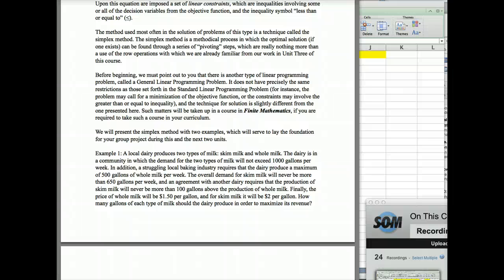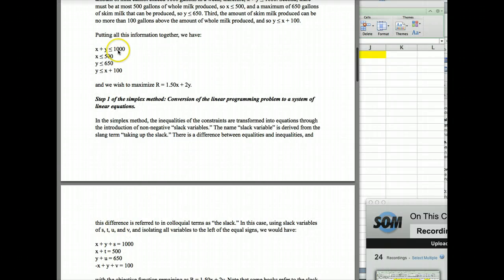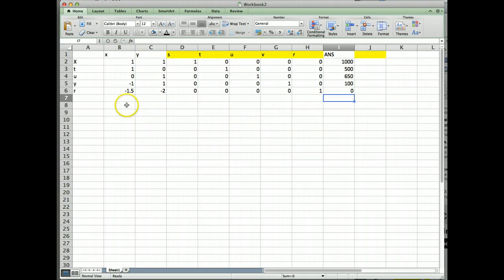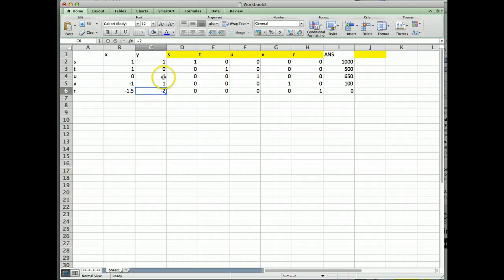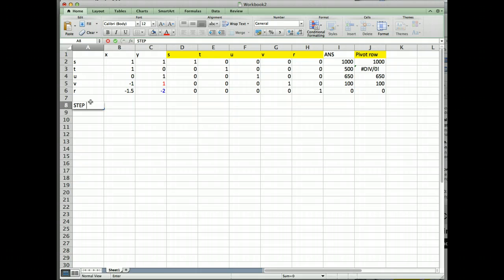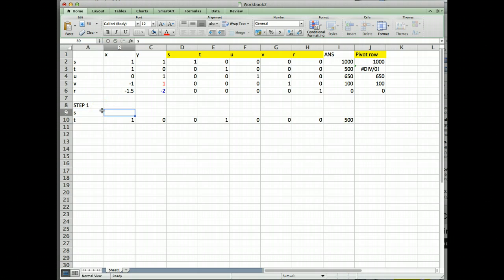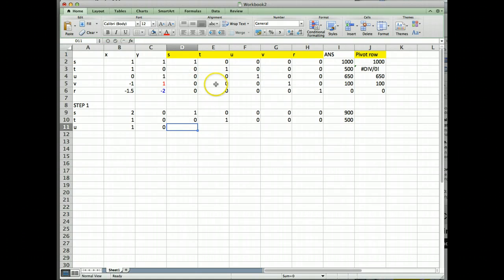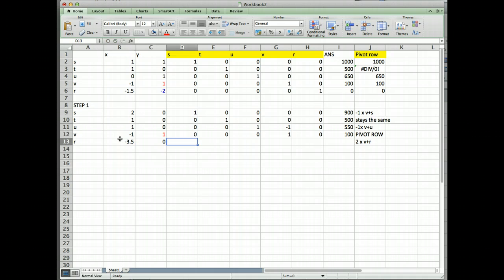Part 1: Simplex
Solving using the simplex method part 1